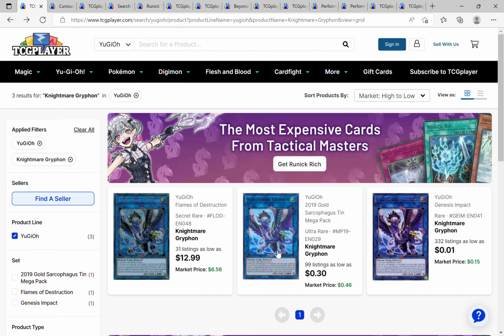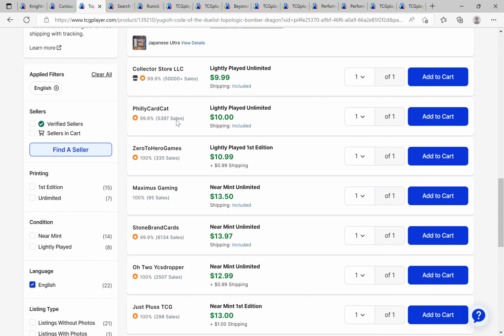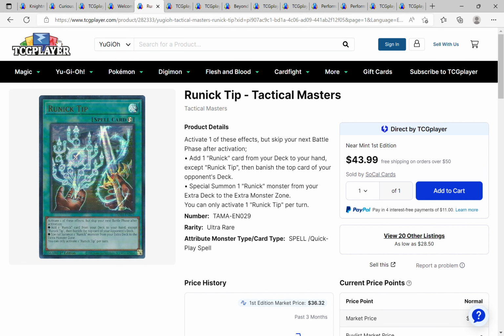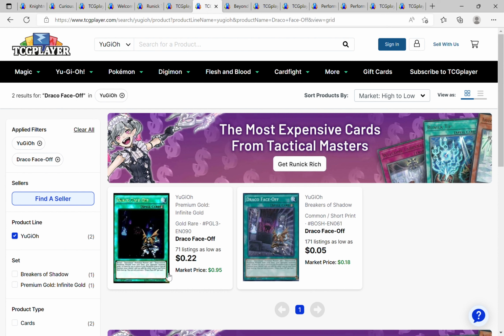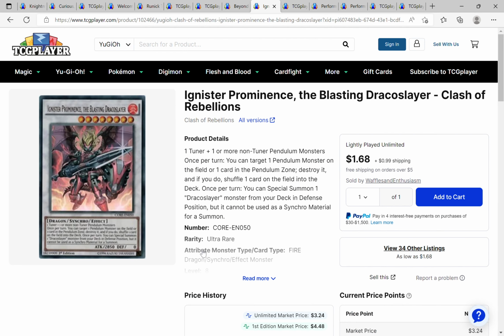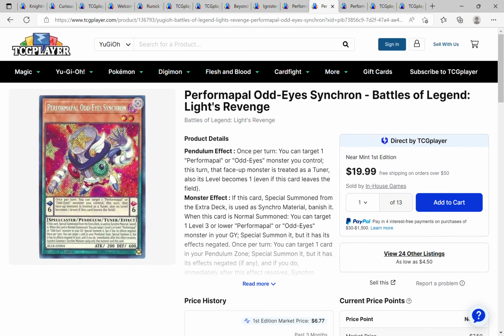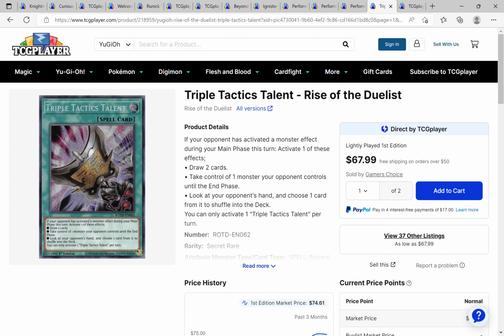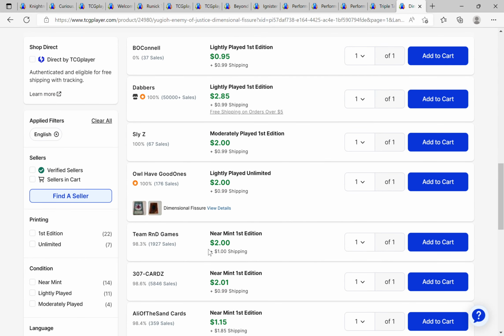YUGIOH! Market Watch Pendulum Madness